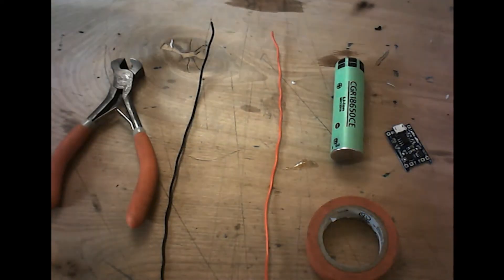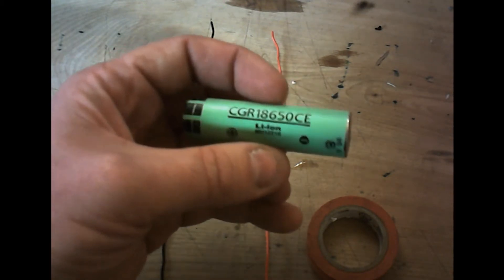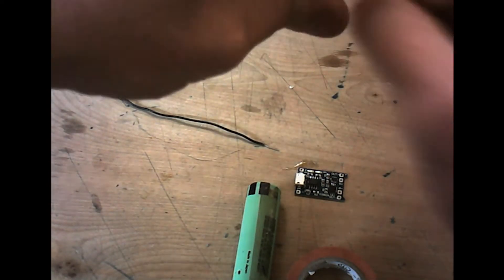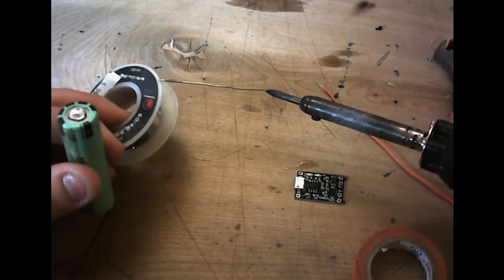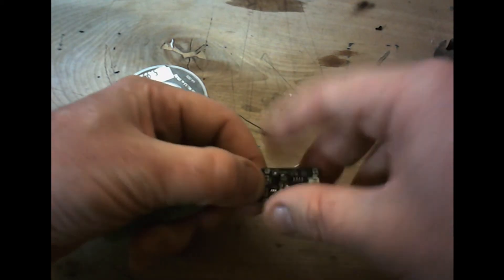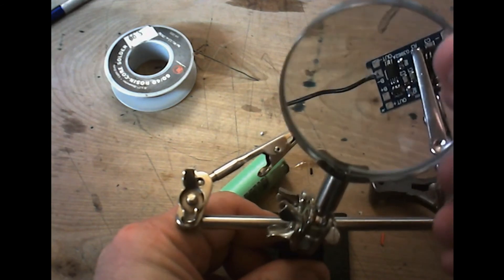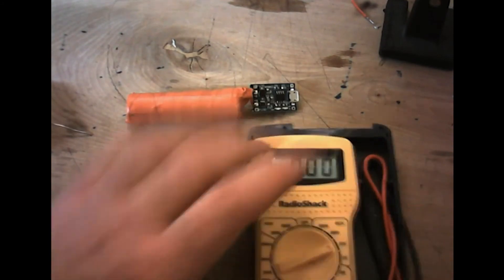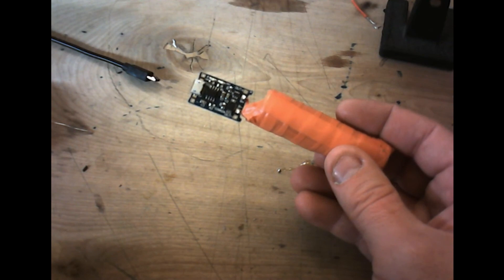Short 1: DIY Rechargeable Lithium Ion Battery.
Learn how to create your own rechargeable power source, without breaking the bank!

Charger board w/ protection circuits
Lithium Ion Battery (non-scavenged)